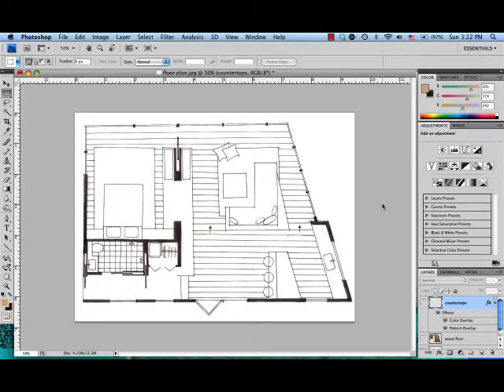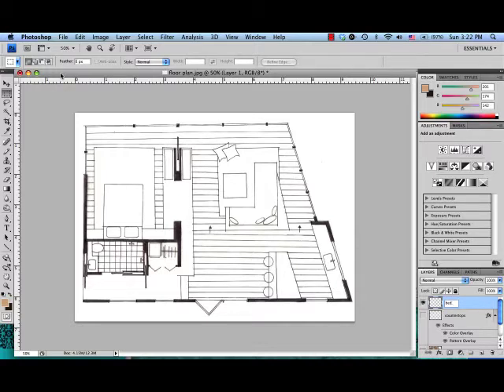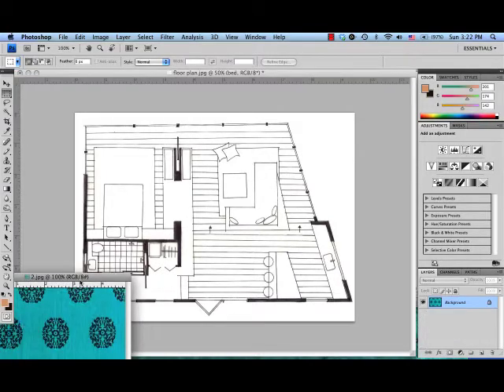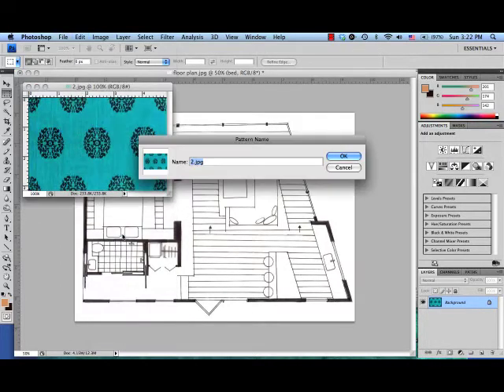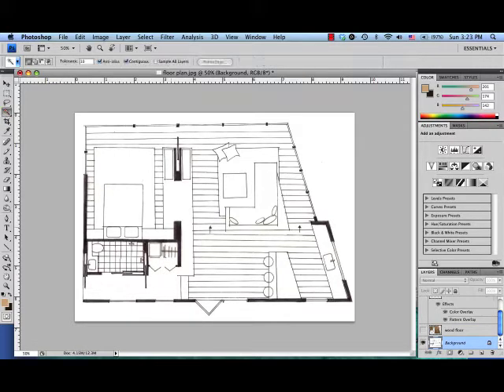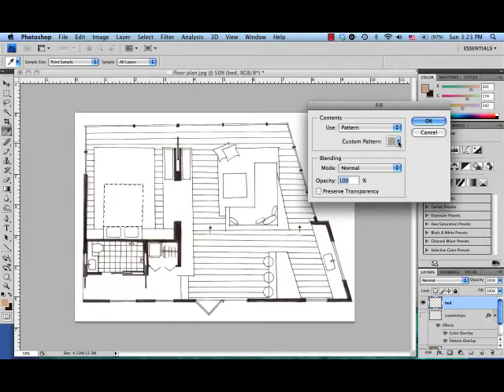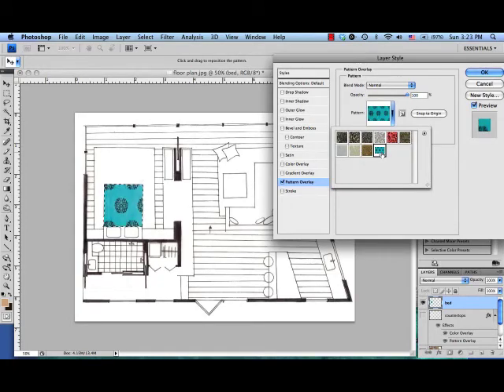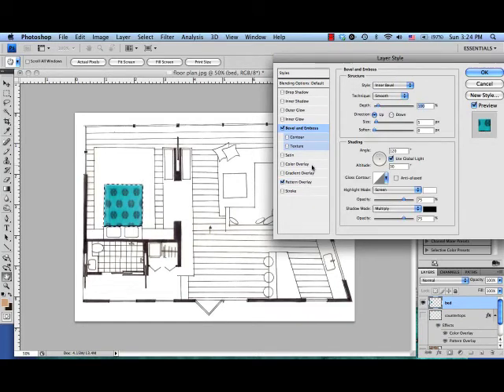Photoshop floor plan, Define a Pattern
Define a pattern in photoshop to use in your floor plan.